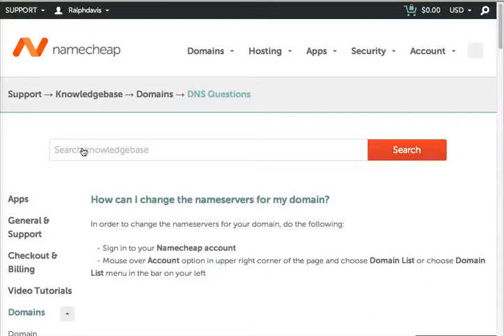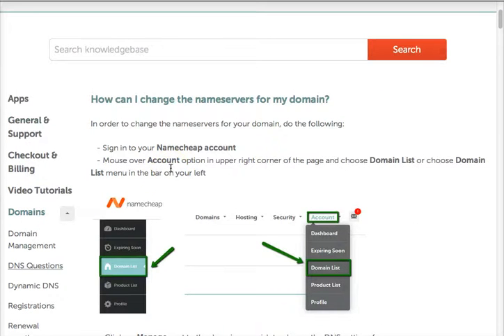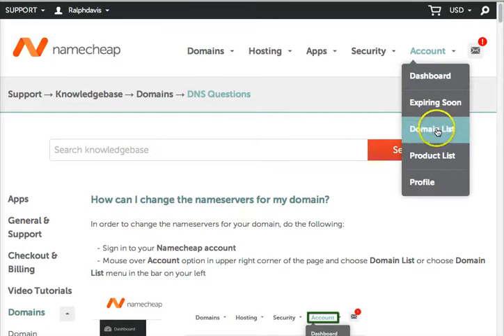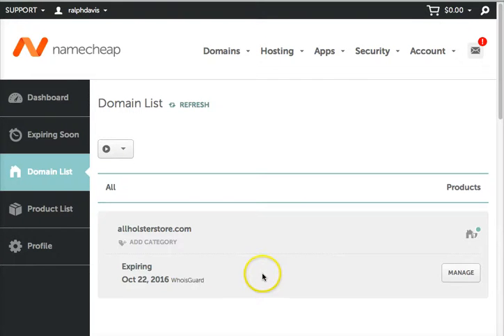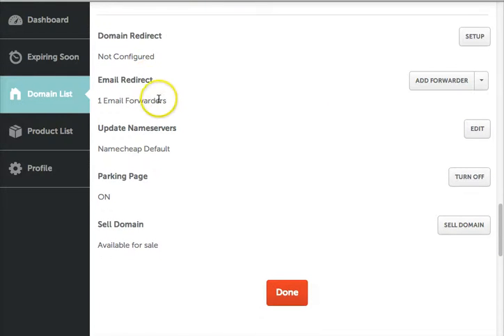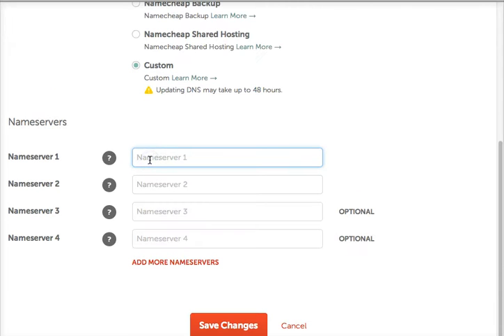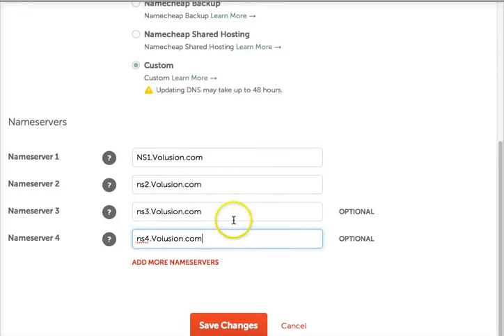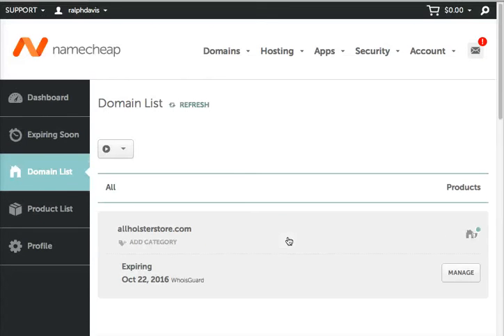Changing DNS on Namecheap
How to change the DNS on Namecheap for Volusion